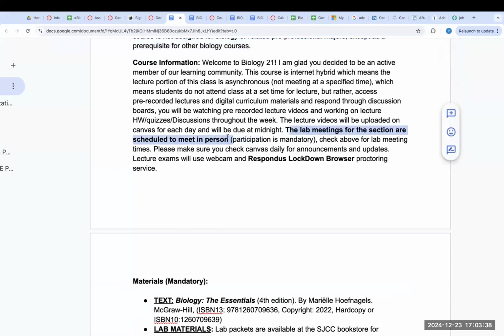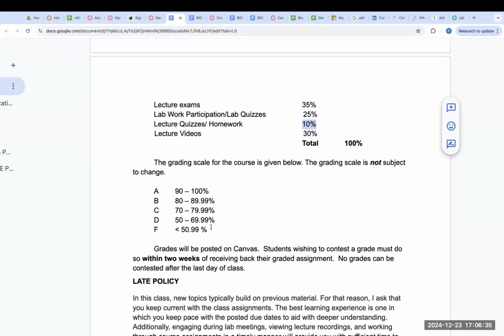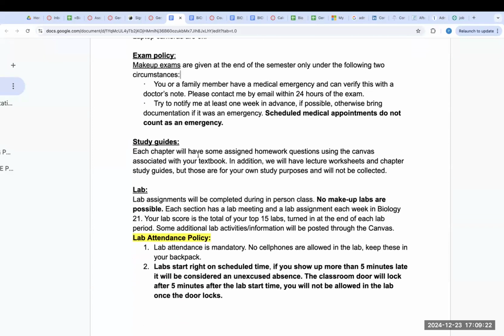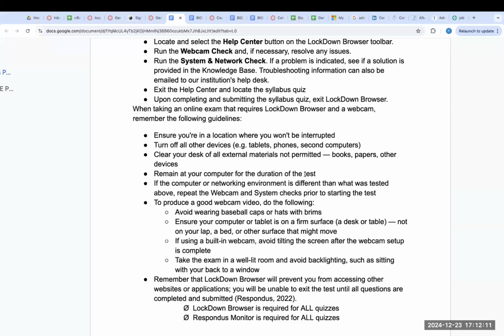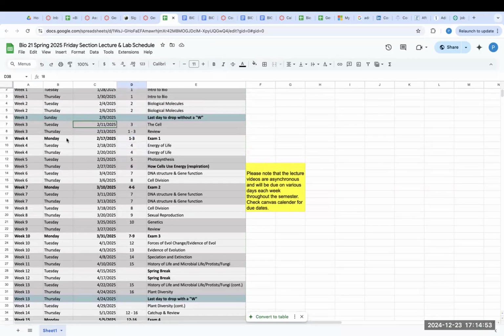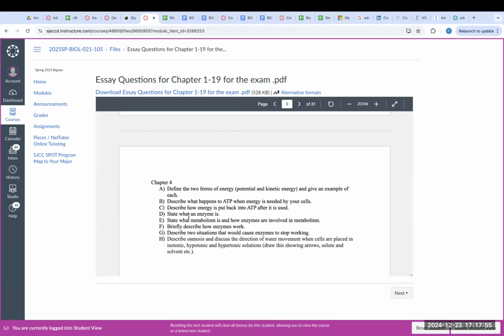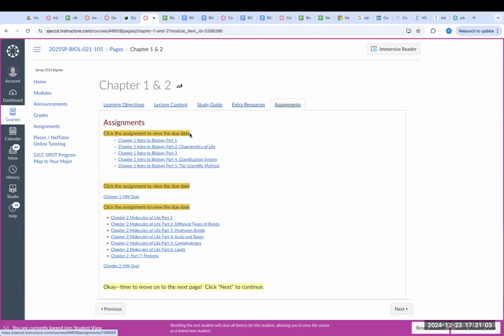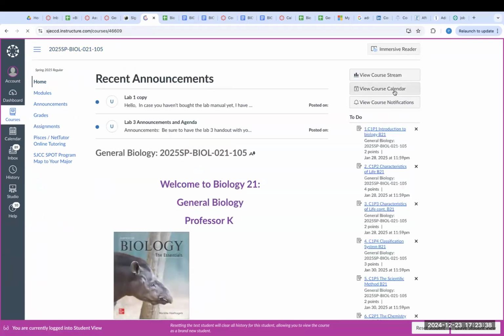Bio 21 Orientation Friday Spring 25